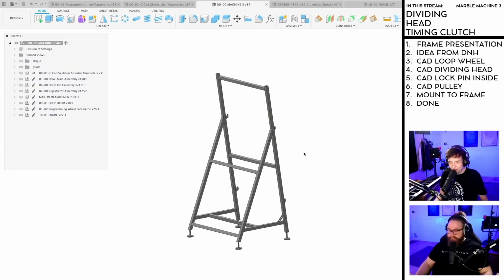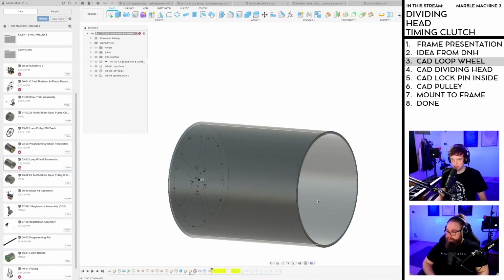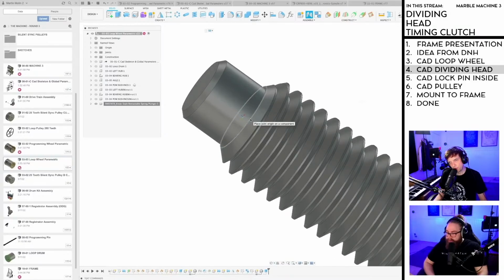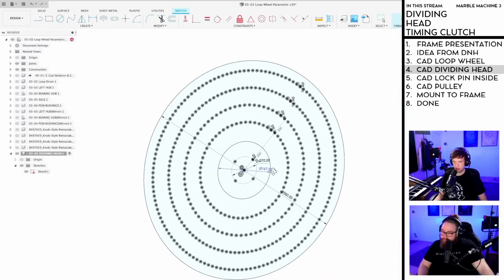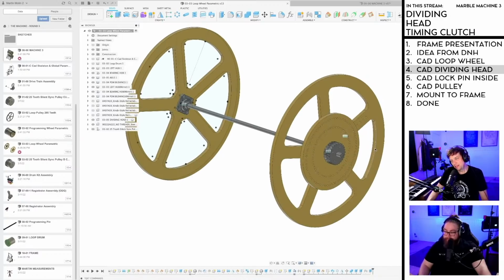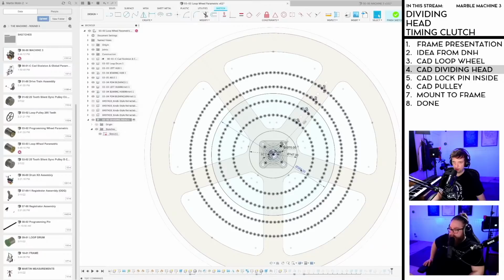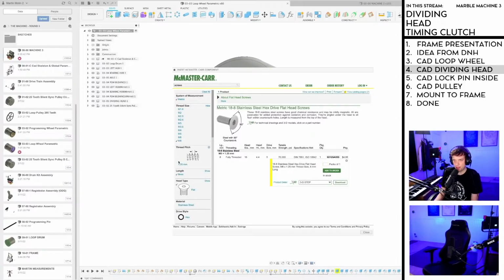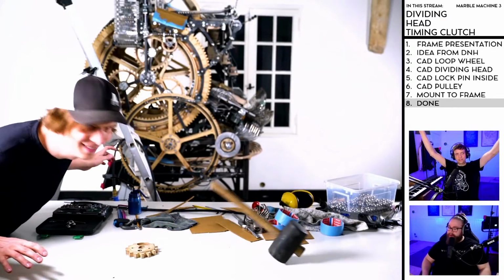Musical Timing With Dividing Head - Martin vs The Machine #20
Upload Your MM3 Design Suggestions, ideally in 1920x1080 pixels, to the correct category below:
Accepted filetypes: Images, CAD STEP, CAD F3D, CAD F3Z, GIF, Mp4, Mov
Don´t share memes or fanart here, only images related to engineering and design.
Put your credit name into the image, not in the filename.
Do not share private information. We will share your submissions publicly

As Carl Sagan put it in “Pale Blue Dot”, we are all living on a very small tiny dot in space.
With the Pale Blue Dot perspective, we could build a better future without war over arbitrary nation borders.

Support Humanitarian aid in Ukraine Through Red Cross Ukraine
Thank you to all the moderators!
However, we will strive to read and read out any interesting messages regardless of if they are super chats or not. We will not read out all super chats. We thank everyone for the support regardless!